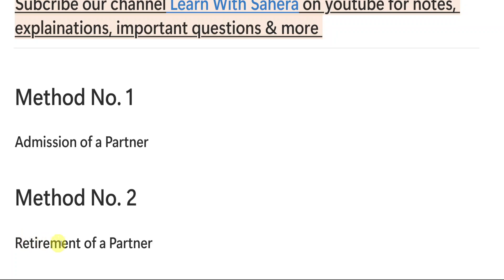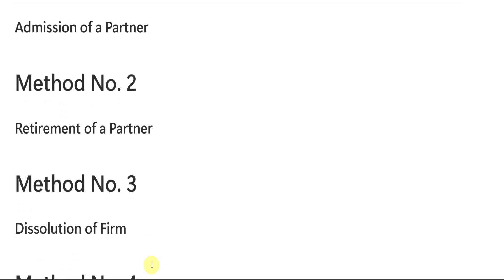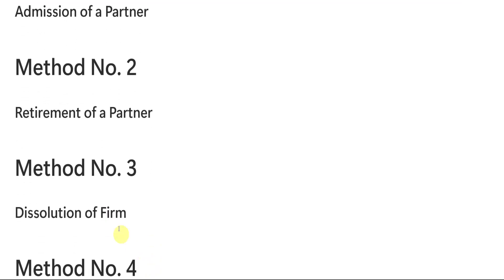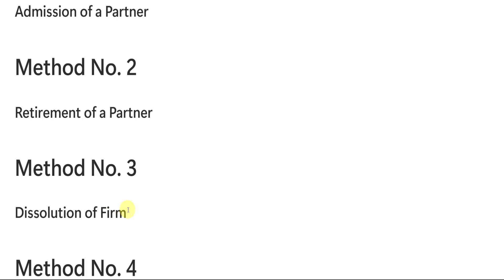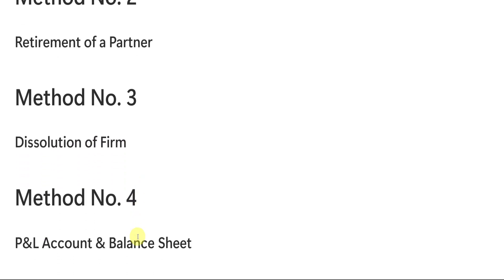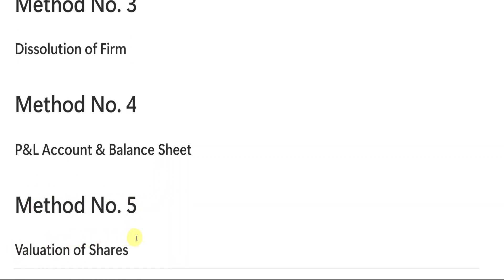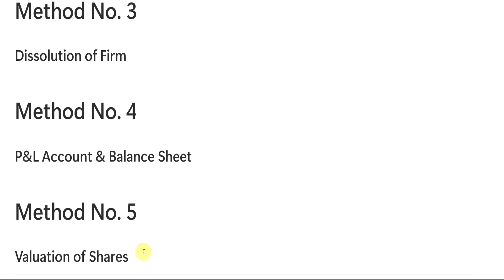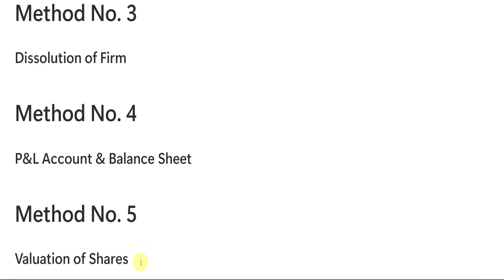TOP 5 METHODS OF ADVANCED ACCOUNTING | Degree 3rd semester Advanced Accounting | Pakka good score✅💯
Degree semester-3 Advanced Accounting TOP 5 methods